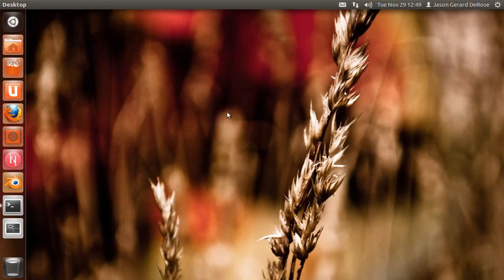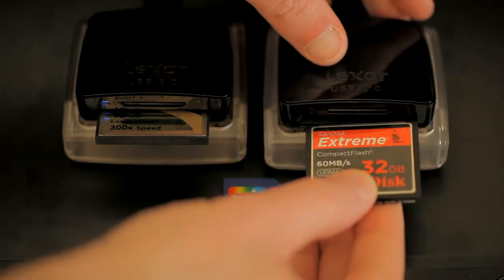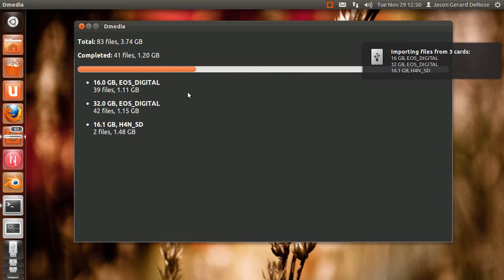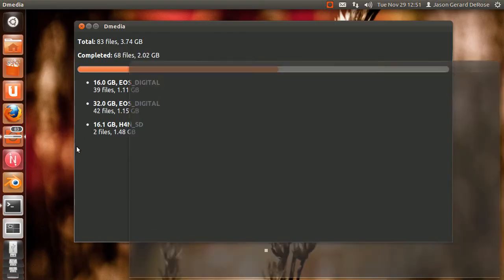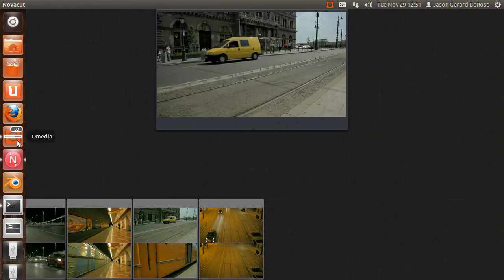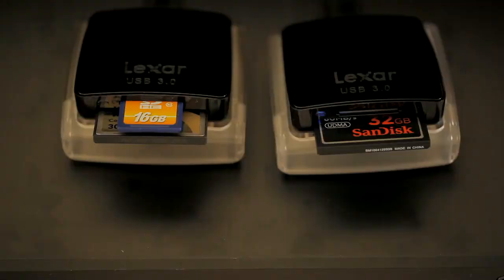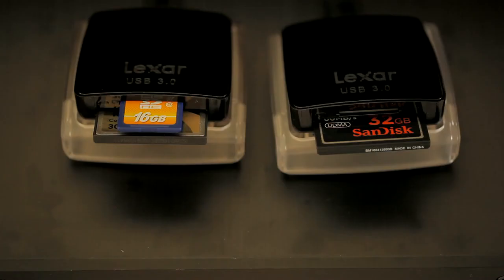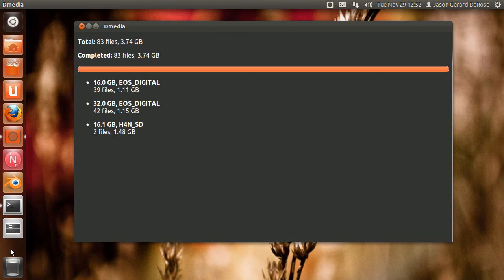Novacut media ingest with Dmedia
This video shows the revised Dmedia import workflow as present in the Dmedia 11.11 release. Best watched fullscreen.